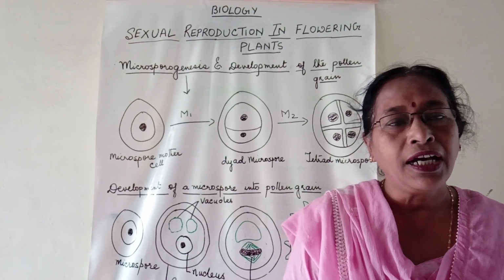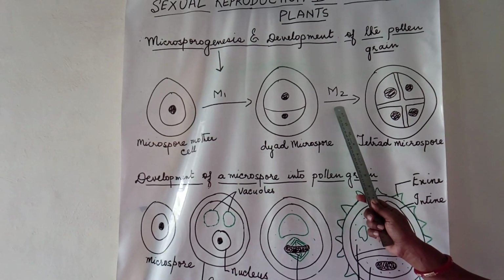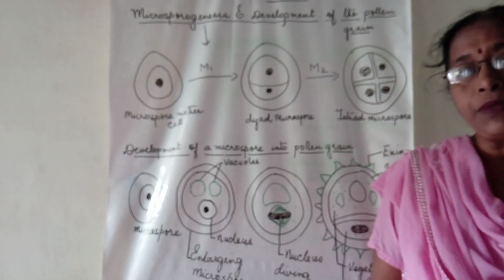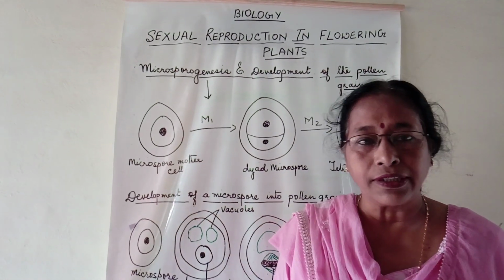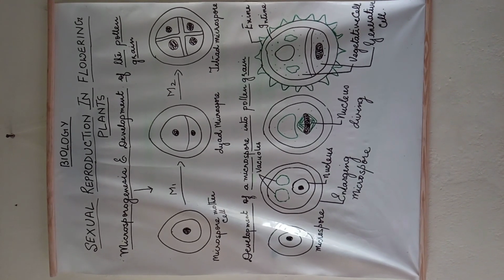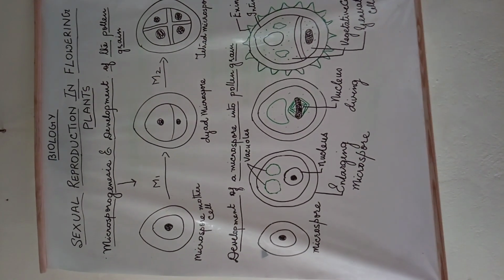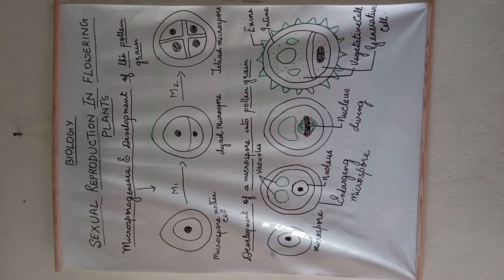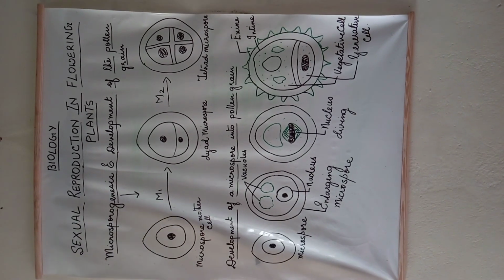Microsporogenisis and the Development of Pollen Grain